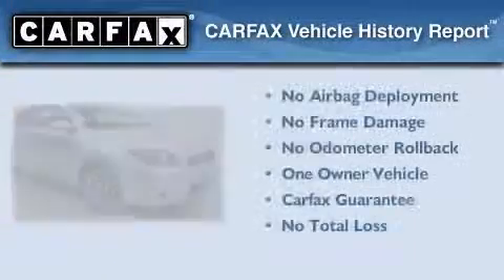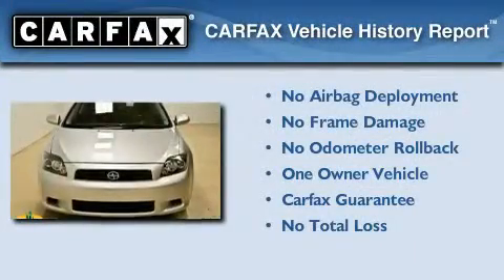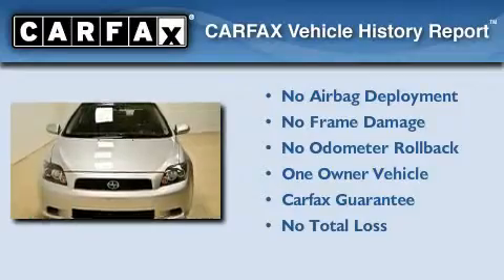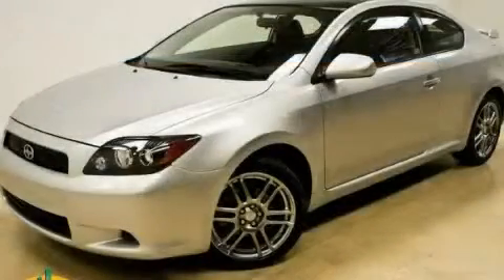Used 2008 Scion tC Phoenix AZ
Year : 2008
 Make : Scion
 Model : tC
 Engine : 2.4L DOHC MPFI 16-valve VVT-i I4 engine
 Trans . : Automatic
 Exterior : Other
 Miles : 13,441
 Interior : Other